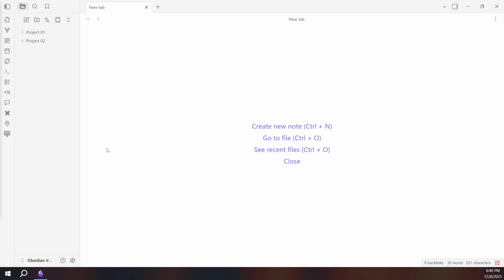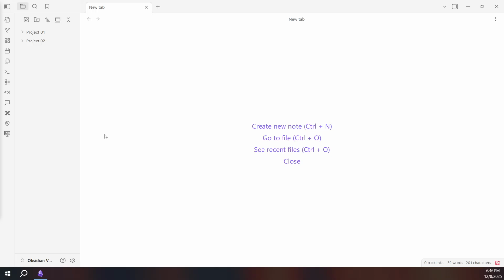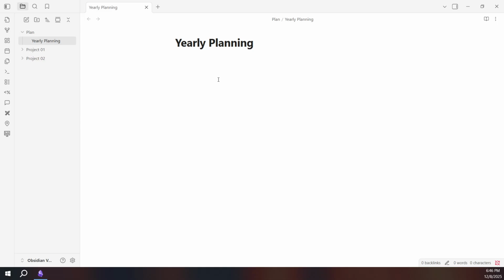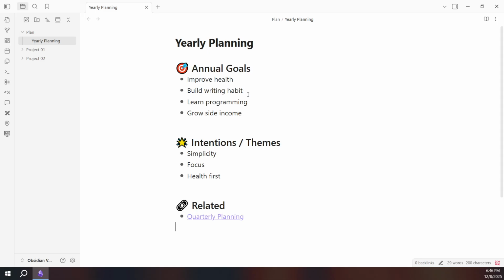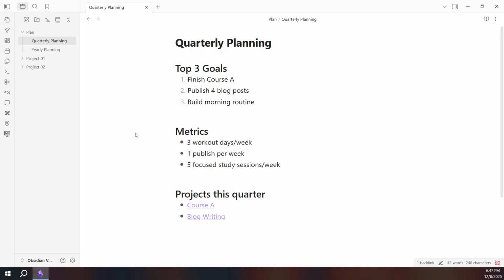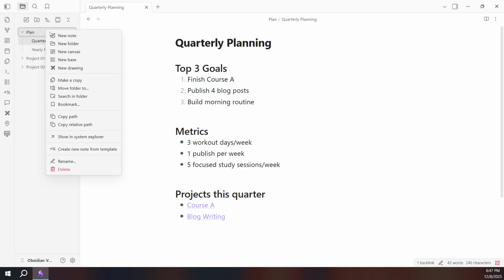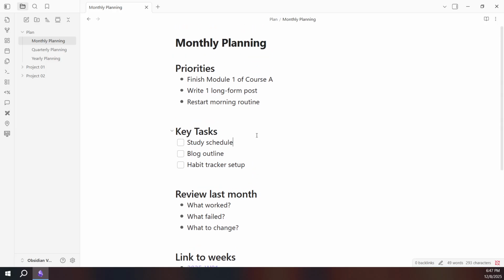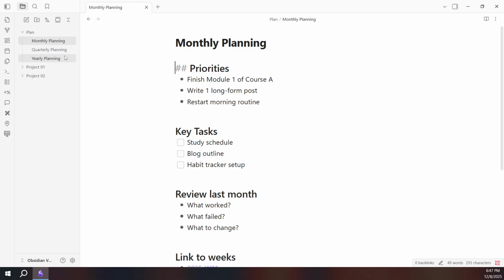How To Do Multi Scale Planning In Obsidian [2026 Guide]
How To Do Multi Scale Planning In Obsidian